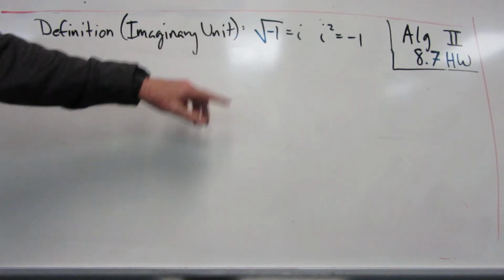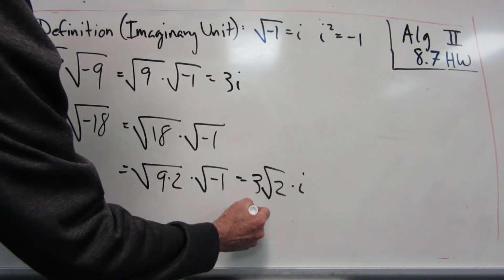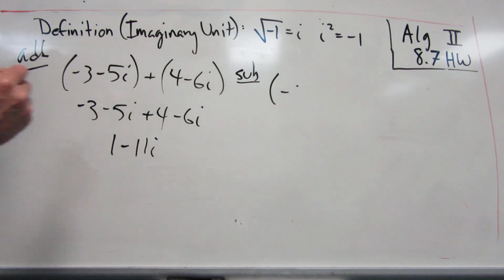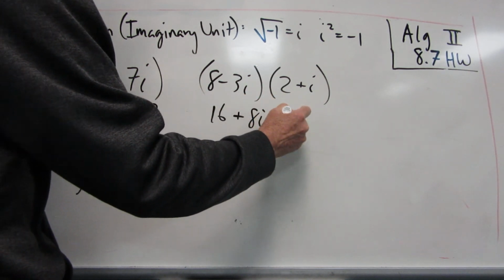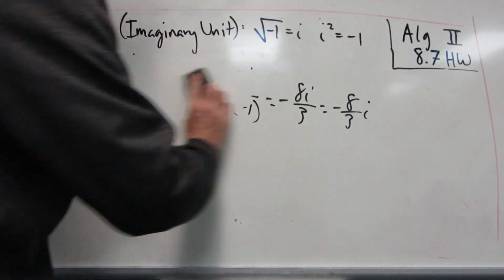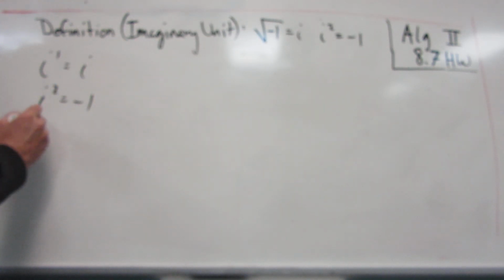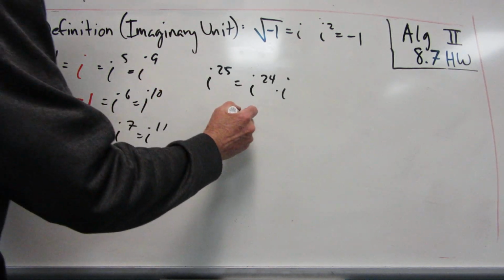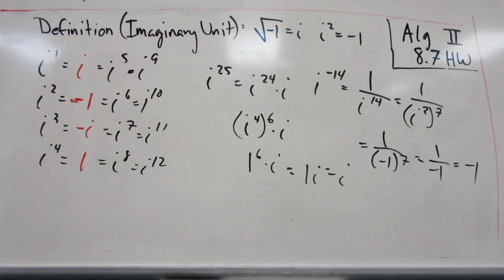Alg II, 8 7 Help